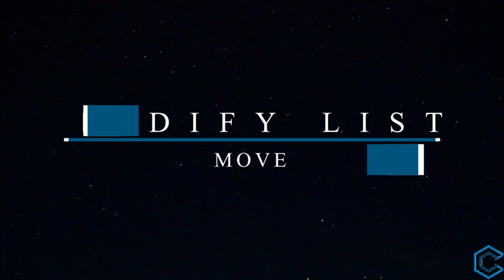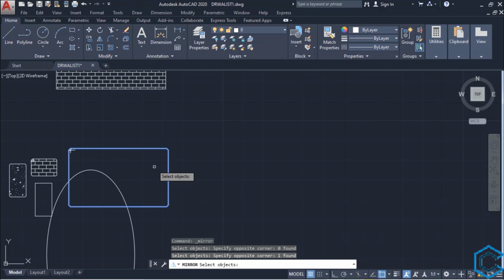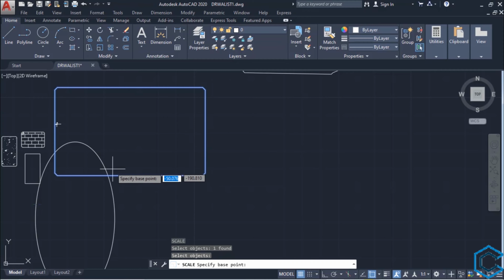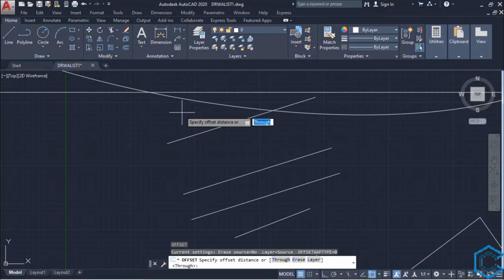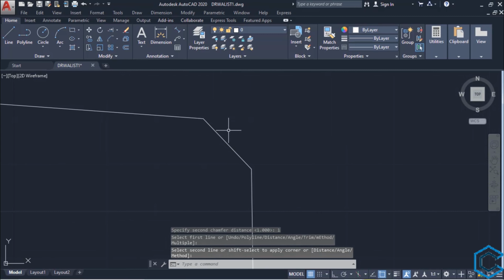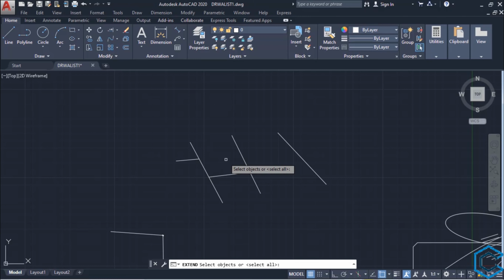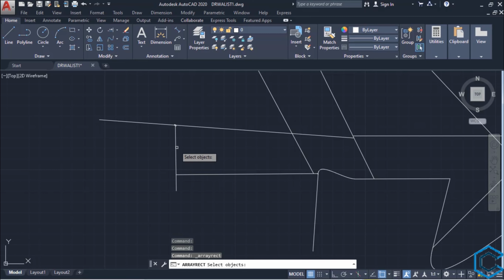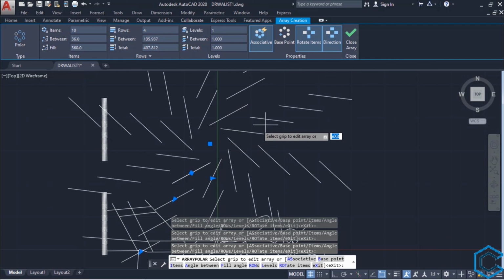AutoCAD2020 Tutorial Part One (B) ( Modify List ){CIVIL53}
AutoCAD2020 Tutorial Part One (A) ( Starting, Interface & Draw List ){CIVIL53}
Video chapters:
00:00 Previously
00:20 Intro
00:30 Modify List
00:35 Command Move
1:47 Command Rotate
3:46 Command Copy
5:05 Command Mirror
6:19 Command Stretch
7:46 Command Scale
10:46 Command Erase
11:30 Command Explode
12:43 Command Offset
15:35 Commands (Fillet, Chamfer and Blend Curves)
21:48 Commands (Trim and Extend)
28:28 Commands ( Rectangular, Path and Polar) Array
33:49  Conclusion of part one of this tutorial